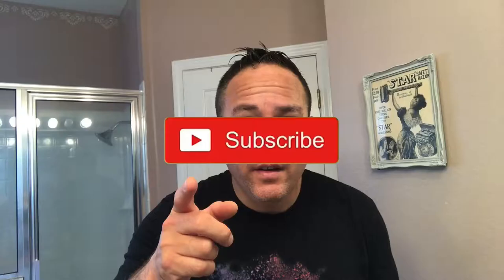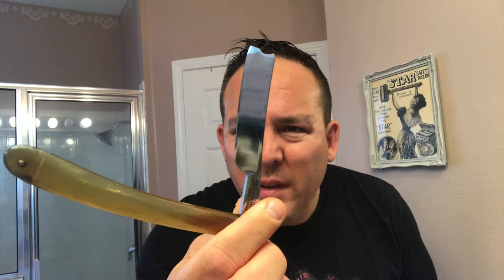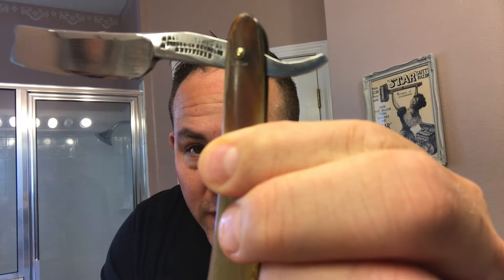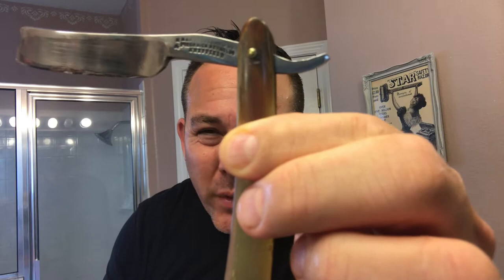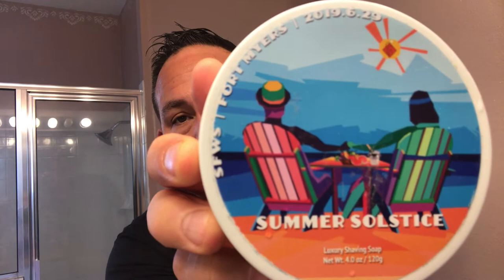SFWS/Catie’s Bubbles Summer Solstice, Frederick Reynolds Vintage Straight Razor, AP Shave Synbad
This is my shave with SFWS/Caties Bubbles Summer Solstice Shave Soap & Aftershave. Other items in the shave include Vintage Frederick Reynolds 11/16 Straight Razor, AP Shave Co Summer Handle Synbad Synthetic Shave Brush.